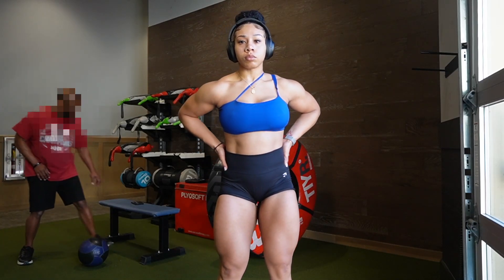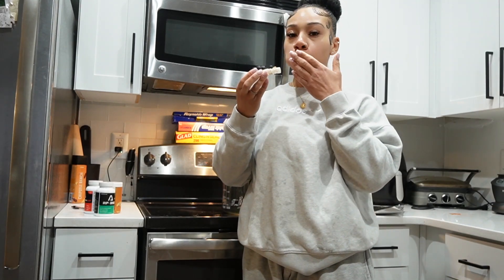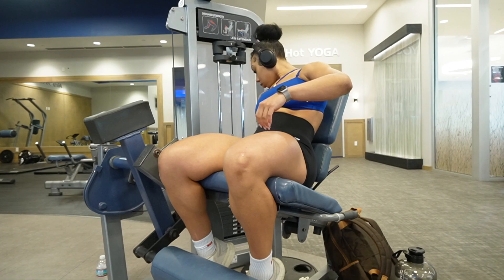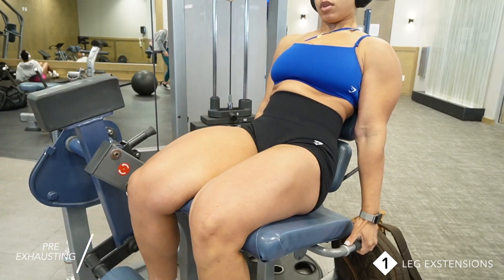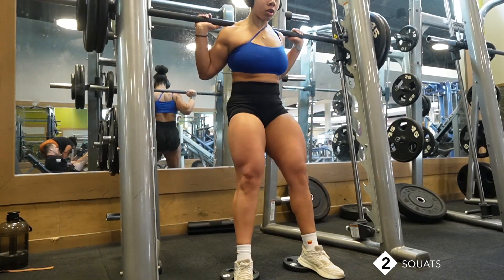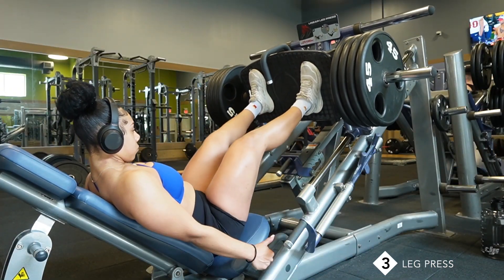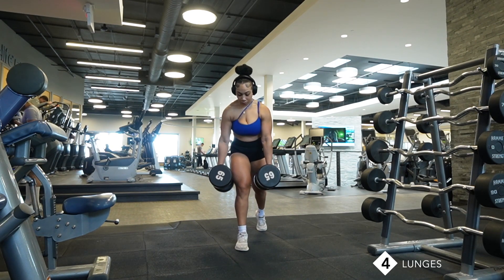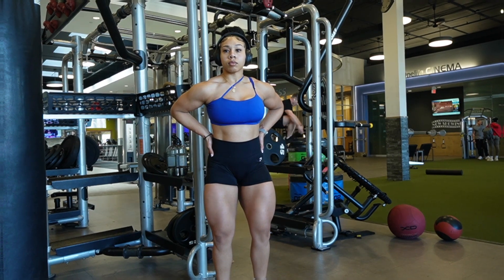TOP 4 EXERCISES THAT BUILT MY QUADS!| KDiani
When it comes to growth sticking to 4-5 exercises is the best to maximize in growth and in strength. Practice with progress overload, different rep ranges or even different tempos. The key word is CONSISTENCY until you master it 🫶🏼